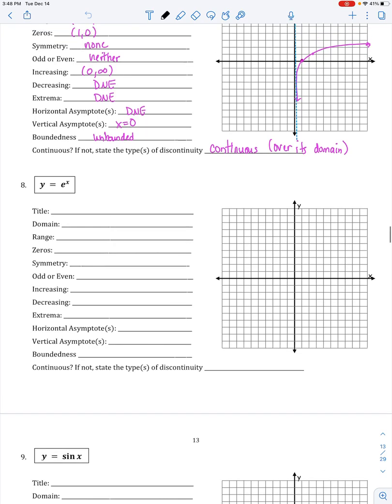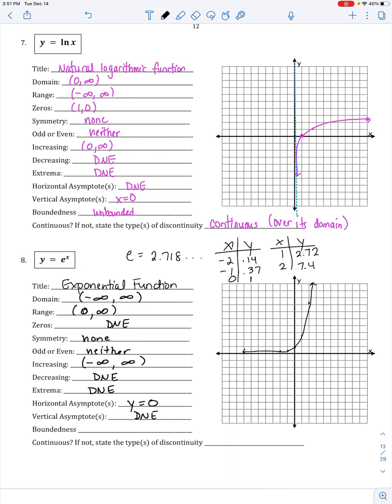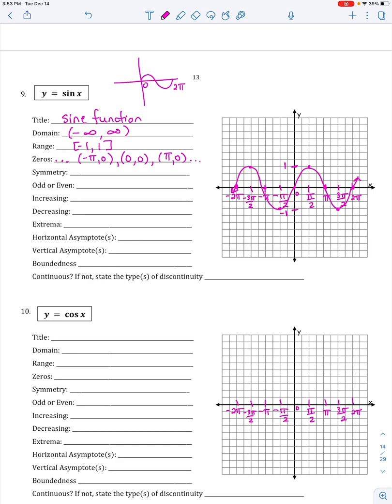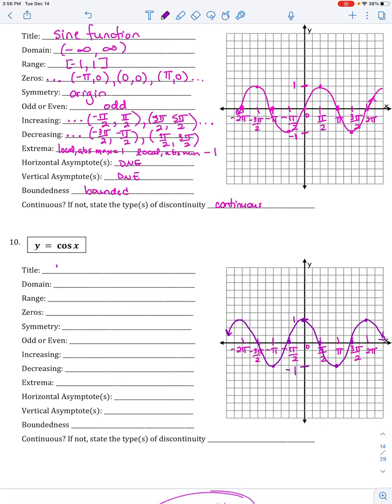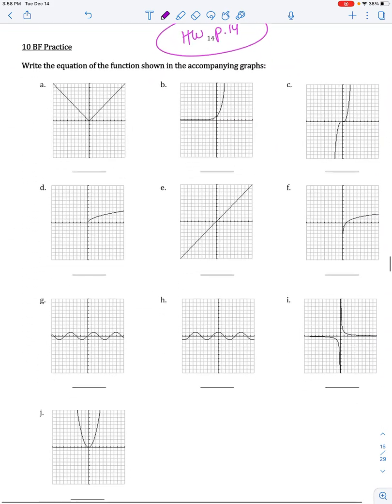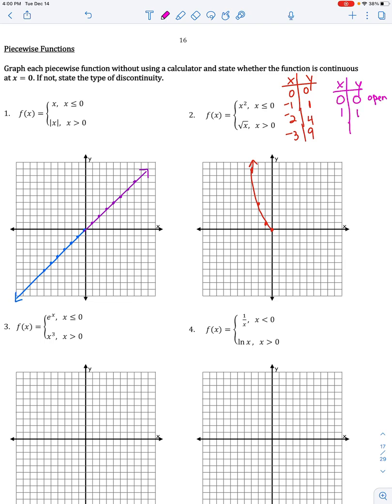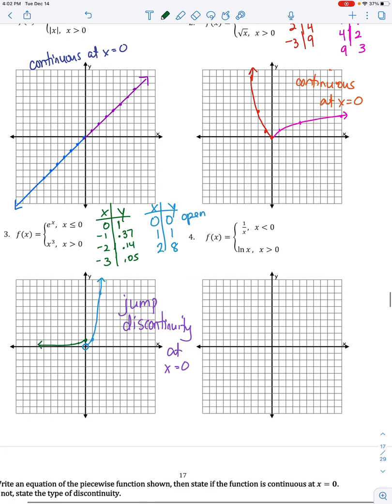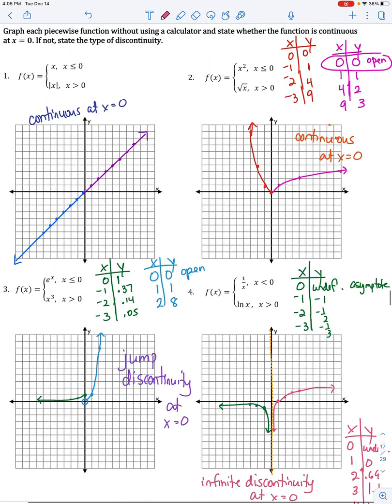Per 8 lesson 12/15/21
10 basic functions